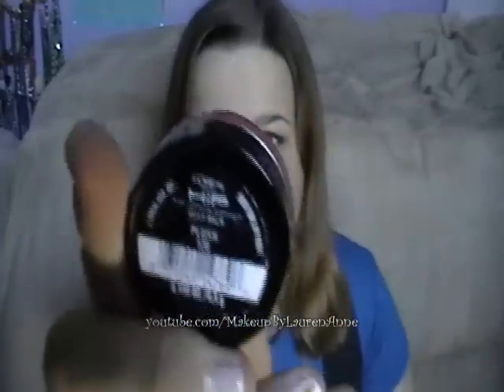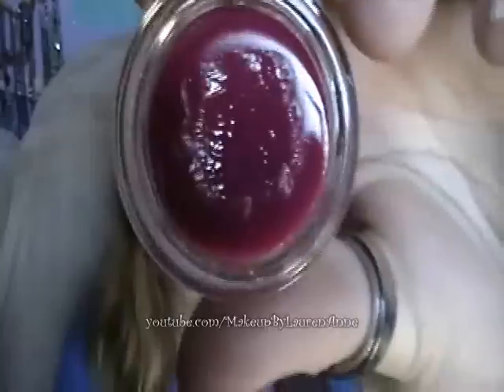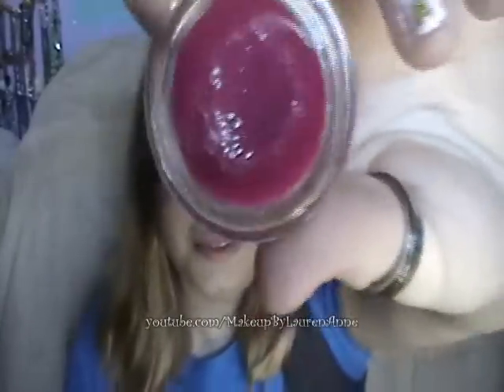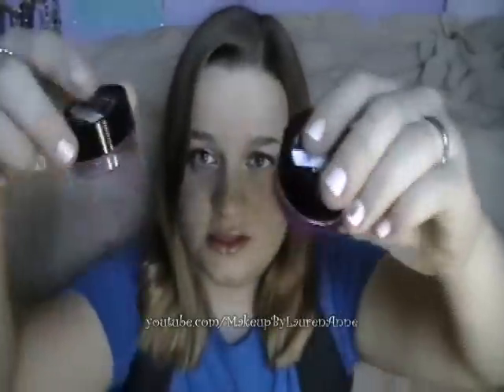Review: L'oreal HiP Jelly Balms in "Plush" and "Succulent"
My thoughts on the L'oreal HiP Jelly Balms in "Plush" and "Succulent".

1) Did you get any of the products in this video for free? No, everything was purchased by me.
2) Were you paid to make this video or mention anything in this video? - No.
4) Does this video feature your honest opinion? - Yes, always.